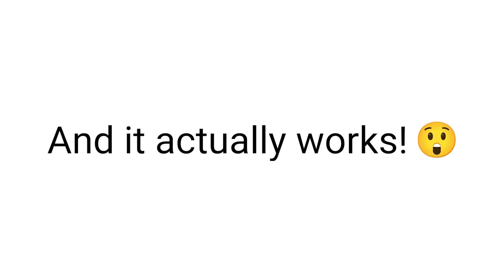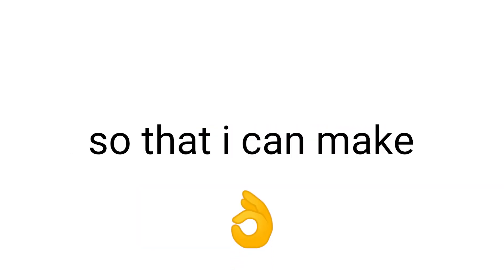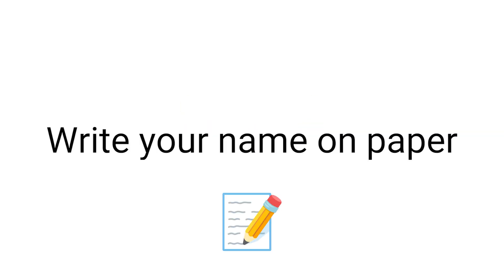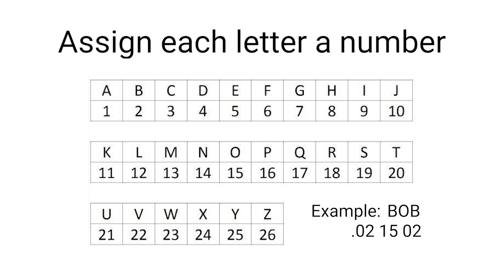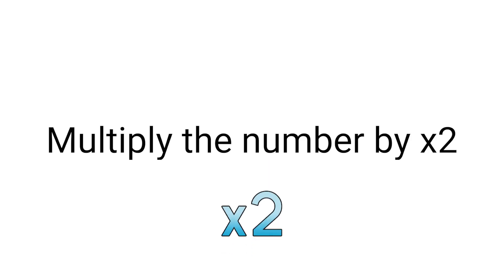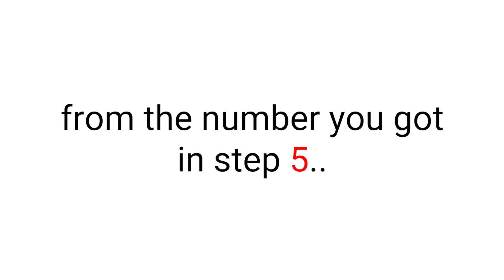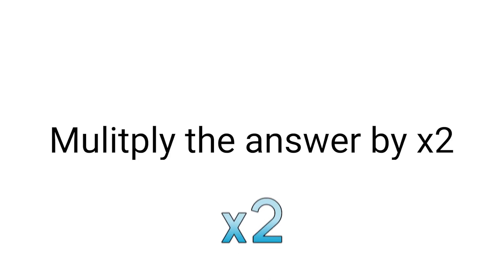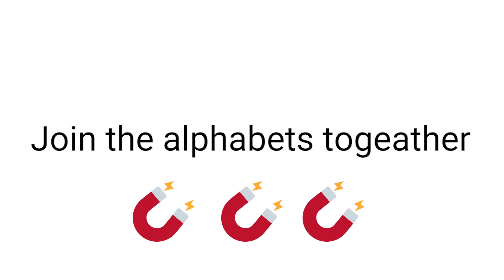This video will accurately guess your Name!!